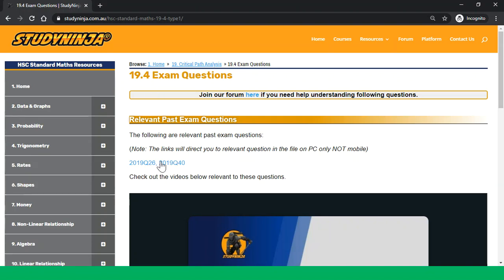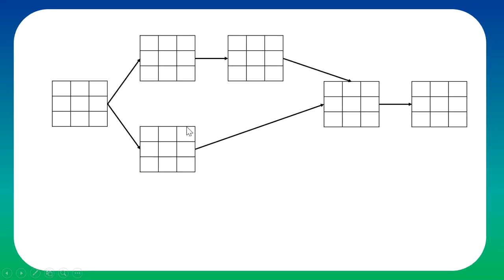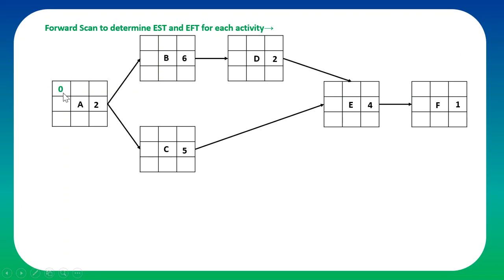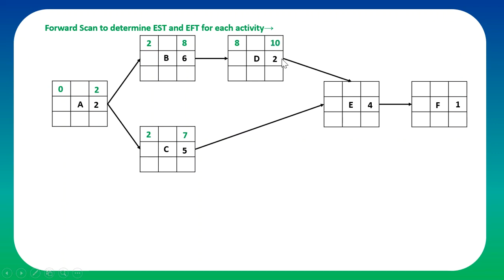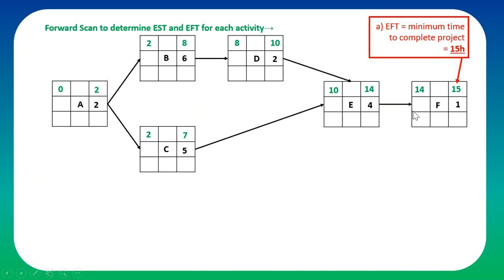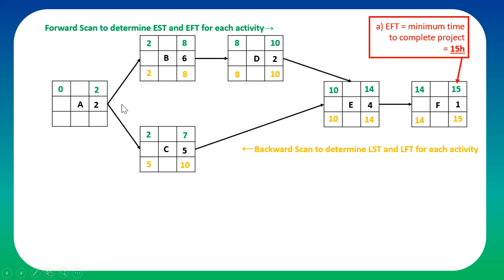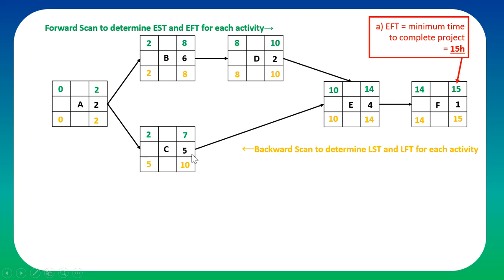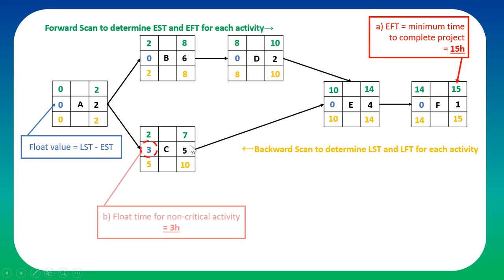Tutorial on Critical Path Analysis: Maths Standard 2019 HSC Question 26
This video shows how to understand "Critical Path Analysis" using Question 26 from Maths Standard 2019 HSC. Not only solving the question, but also explaining the concept of "Critical Path Analysis" to help you better understand the topic in a simply way.